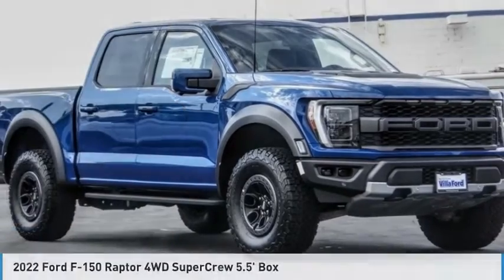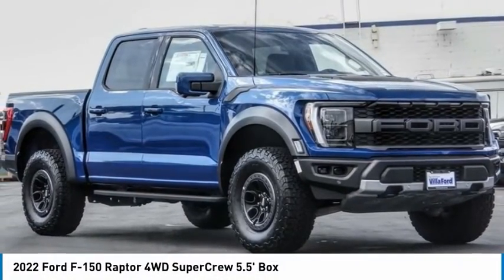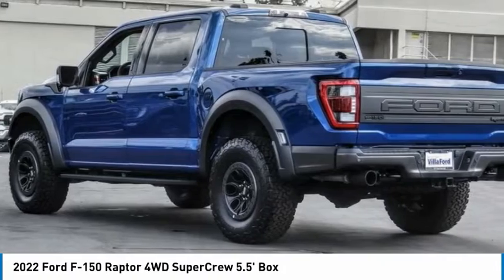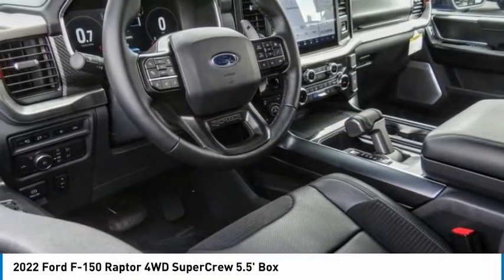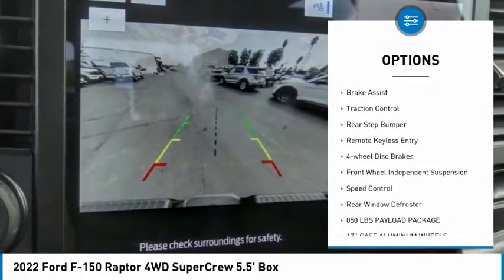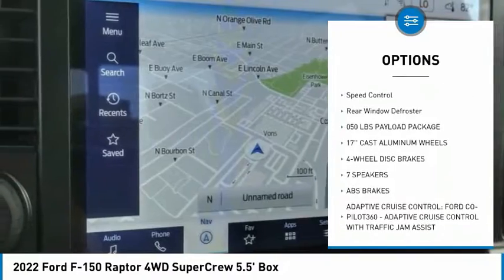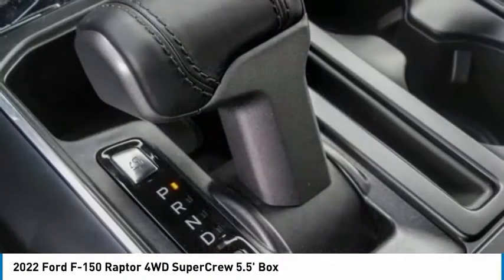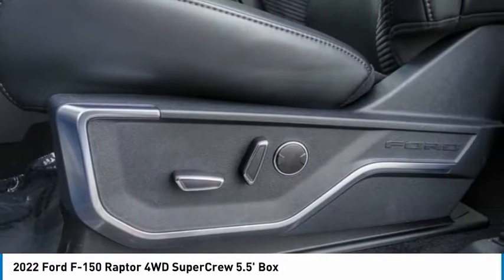2022 Ford F-150 ORANGE TUSTIN PLACENTIA FULLERTON ORANGE COUNTY 00221389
2022 Ford F-150 Raptor 4WD SuperCrew 5.5' Box

Villa Ford
2550 N. Tustin St.